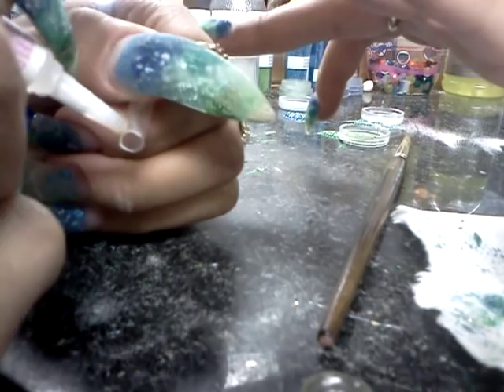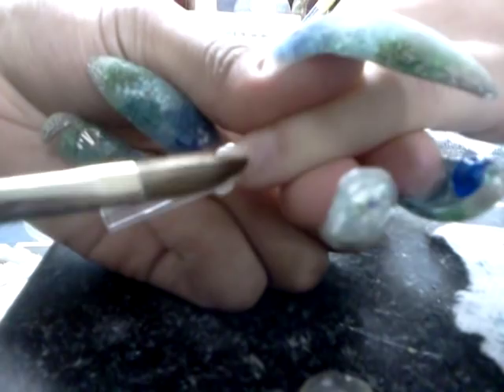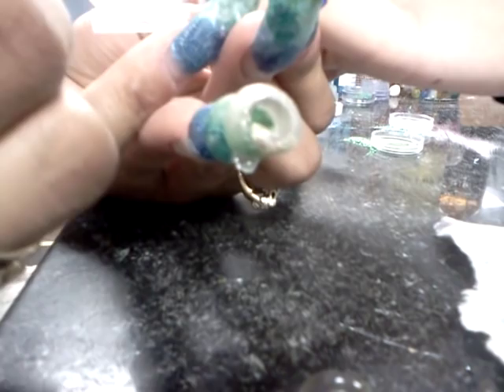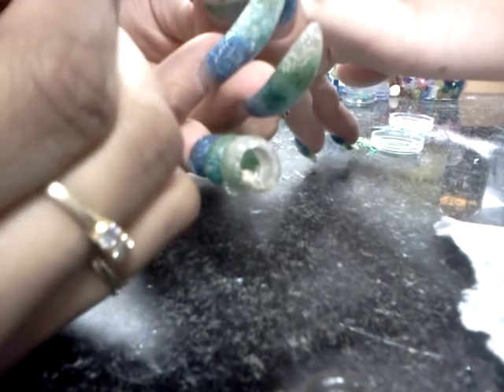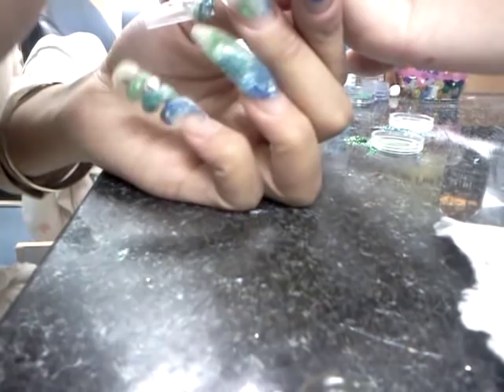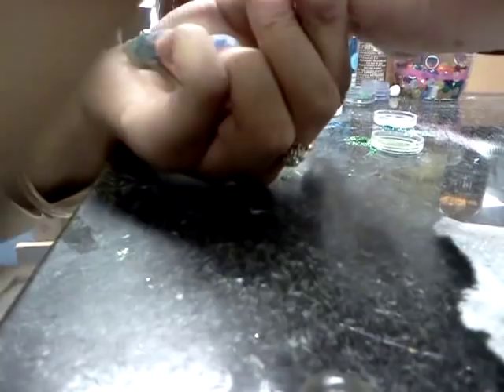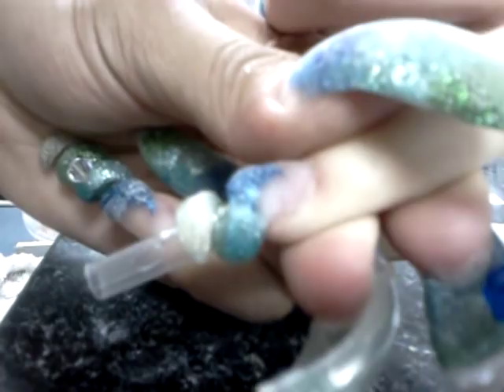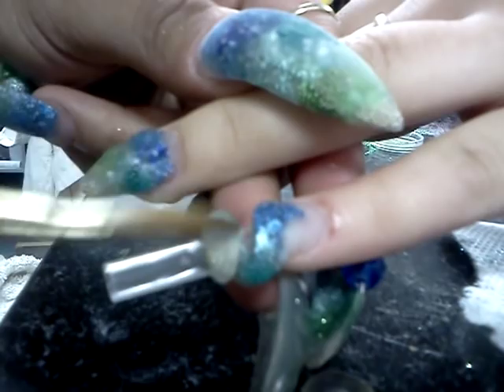::5:: How to do a spiral nail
With inlay design